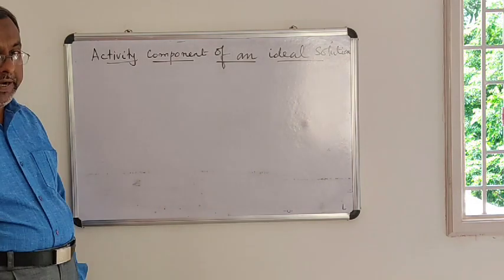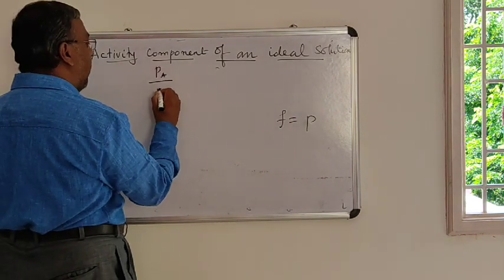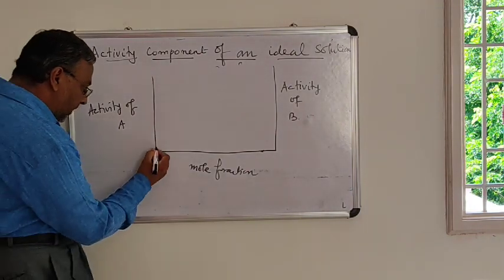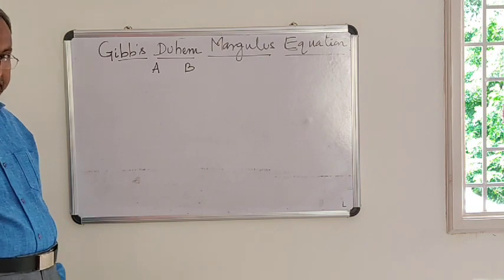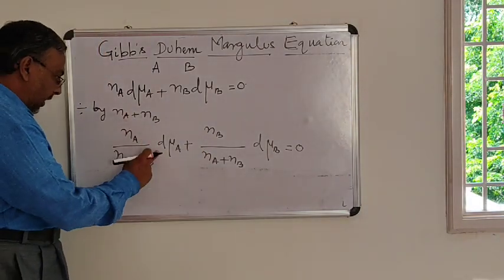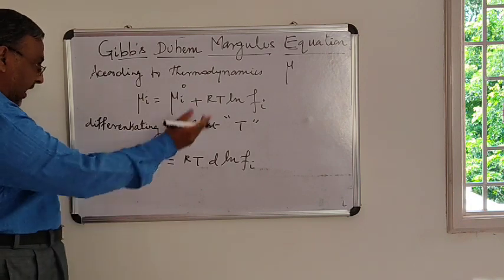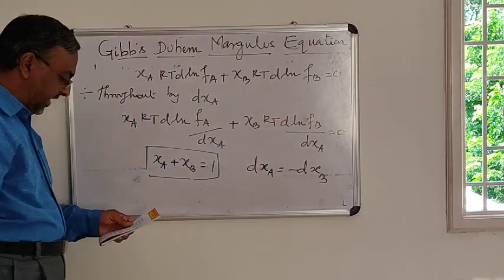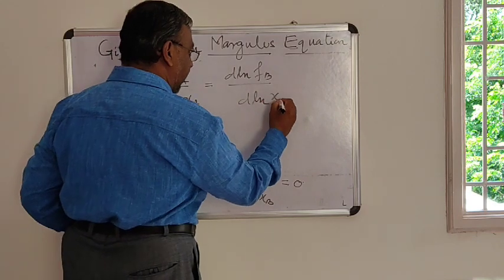Activity component of ideal solution and GibbsDuhem Margulus equation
III Bsc Physical,  Activity component of ideal solution and GibbsDuhem Margulus equation